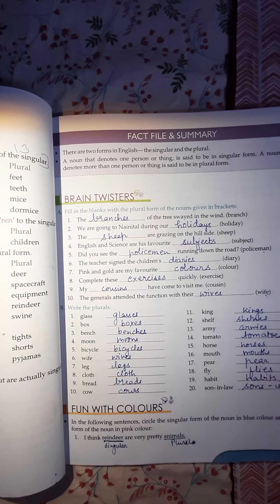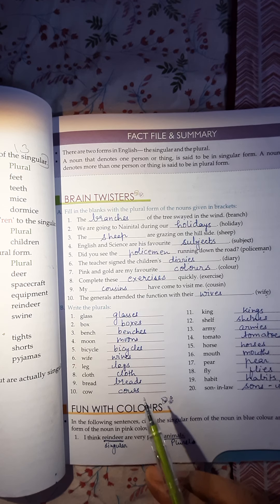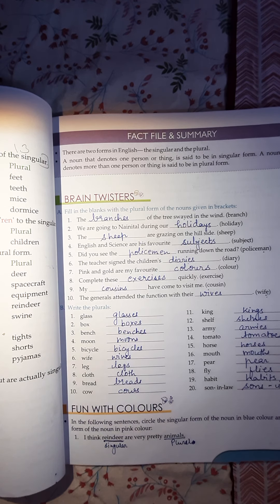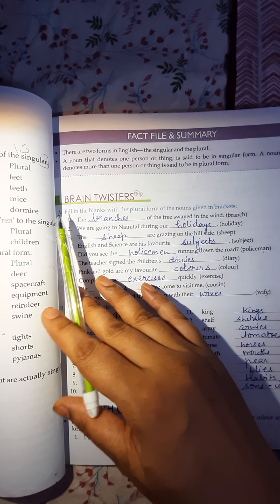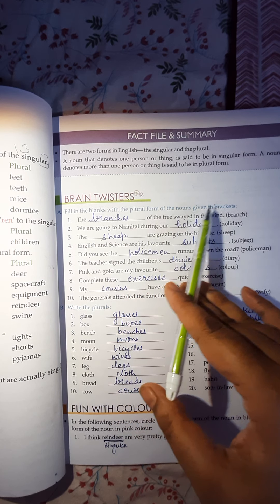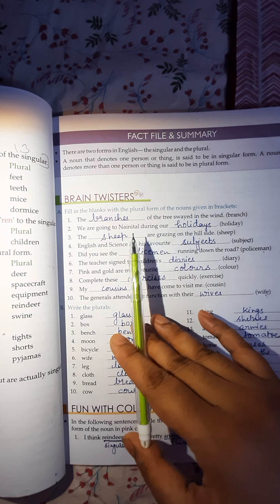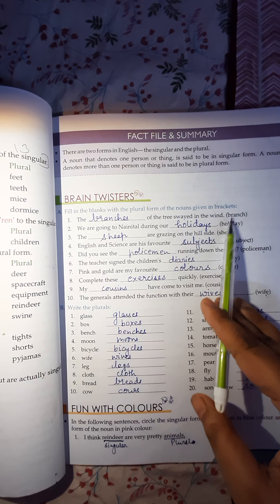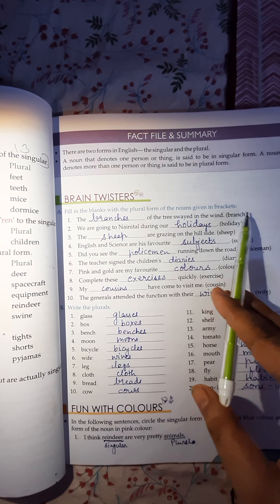Class 5 The Noun Number Exercise.